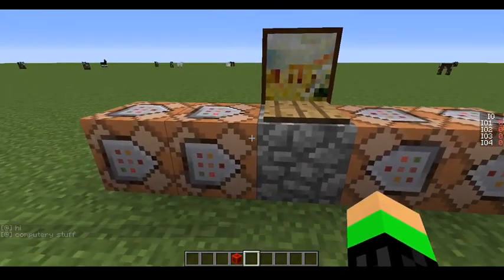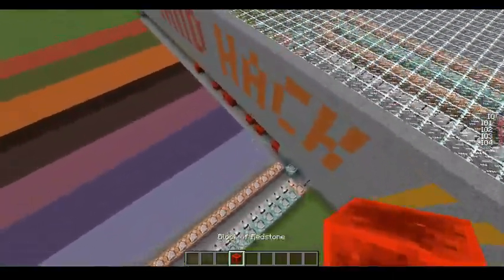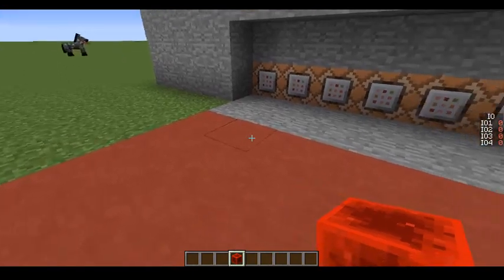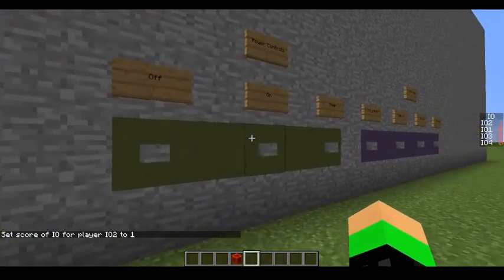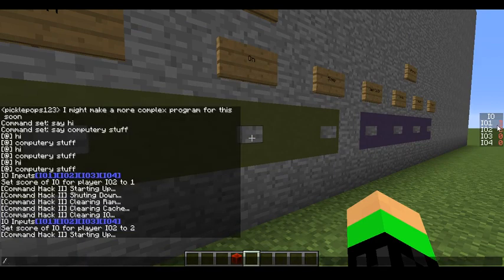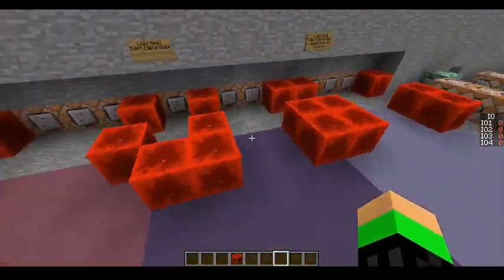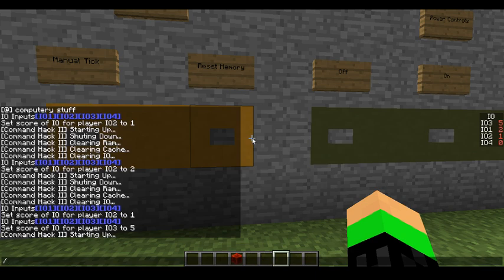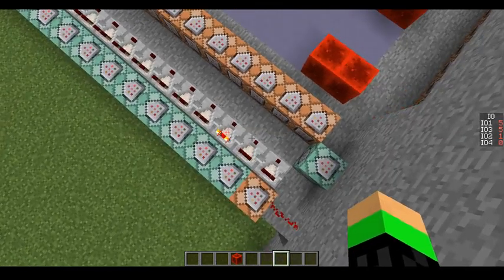Command Hack II - A Working Minecraft Computer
Wow! My first video
This computer is made with no mods by me.
In this video I will write a simple program

Stats
32 Bit
16 Slots of RAM or 0.5 Kilobits
ALU capable of +,-,*,/,% and can compare numbers greater than, less than, equal to
conditional GOTO commands based on line to go to if the statement is false and where to go if it's true
Program's written in ROM by hand